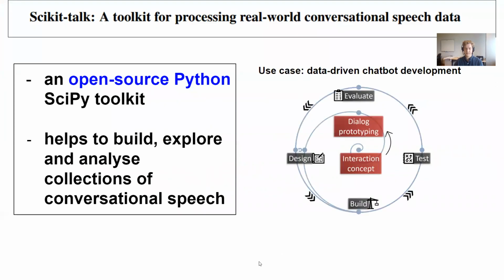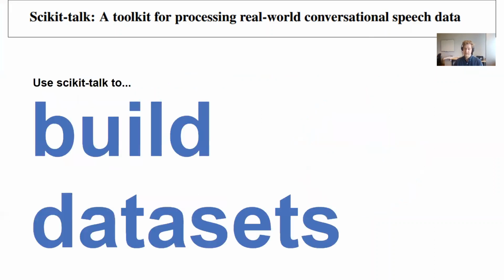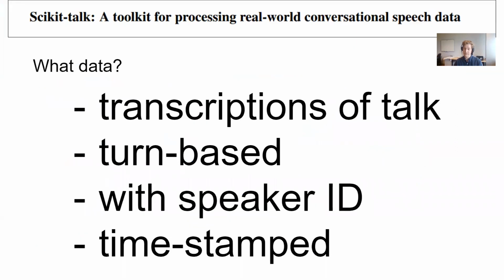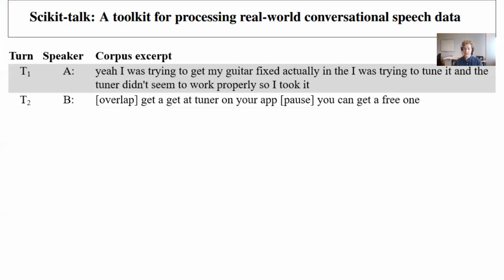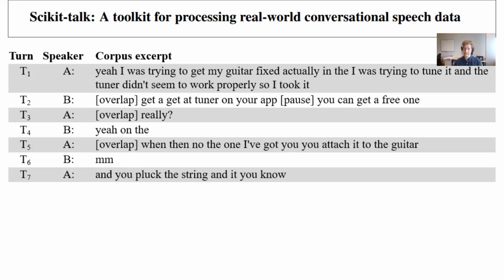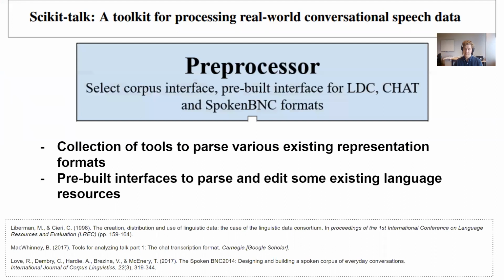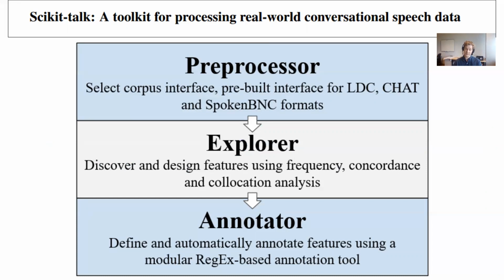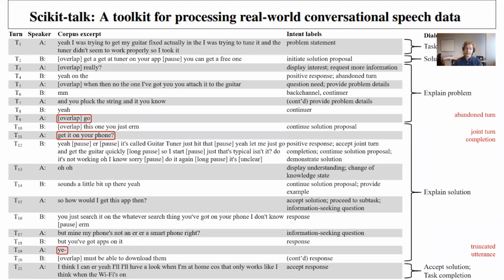SCIKIT-TALK: A TOOLKIT FOR PROCESSING REAL-WORLD CONVERSATIONAL SPEECH DATA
Andreas Liesenfeld, Gabor Parti and Chu-Ren Huang